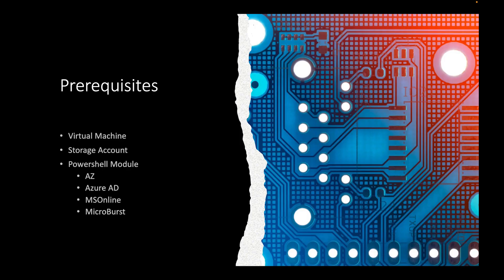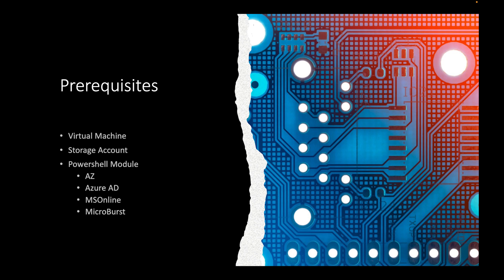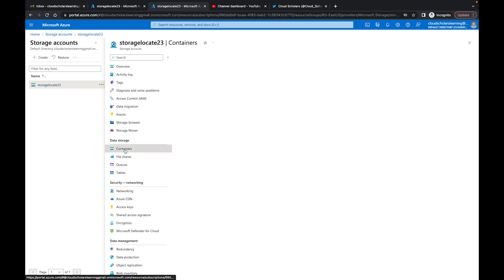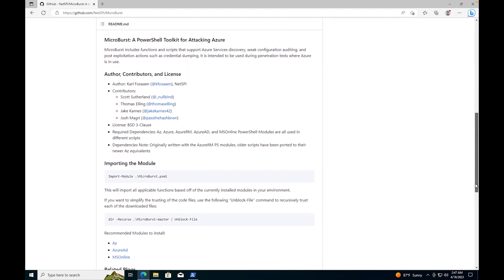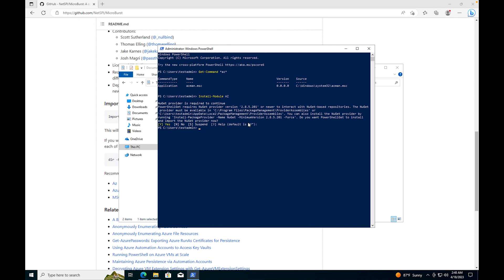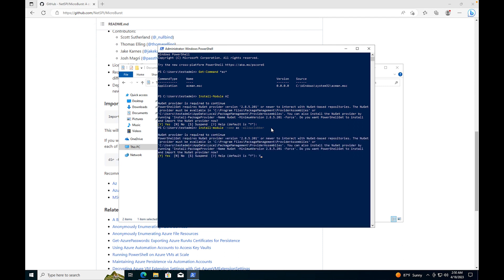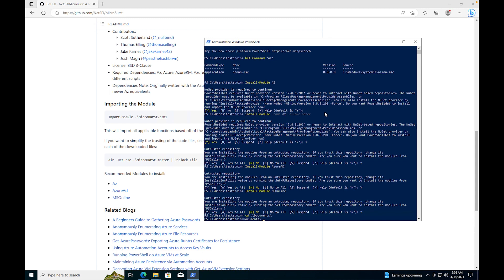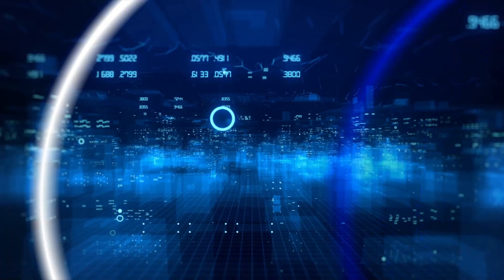Azure Blob Hunting Part 2 - Installing MicroBurst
Are you storing sensitive data in your Azure Blob storage? Are you sure it's not accessible to anyone who knows where to look? In this video, I'll explore how to hunt for exposed data in Azure Blob storage and identify potential security risks.

First, I'll introduce you to what is blob hunting? Then, we'll dive into some common misconfigurations and mistakes that can lead to data exposure. I'll show you how to use MicroBurst open-source tools to scan for publicly accessible blobs and extract information from them.

I'll also discuss best practices for securing your Azure Blob storage, such as using access controls and encryption, and monitoring for suspicious activity.

Whether you're a cloud administrator, developer, or security professional, this video will help you better understand how to protect your sensitive data in Azure Blob storage. So, grab your coffee and join us for this Azure Blob hunting adventure!

MicroBurst can be found here!